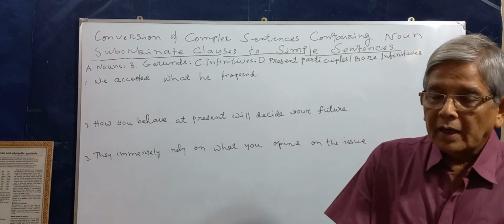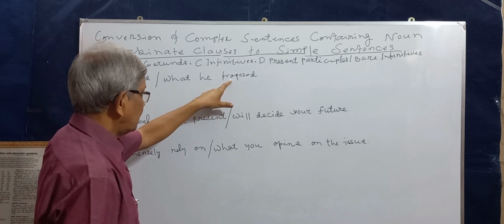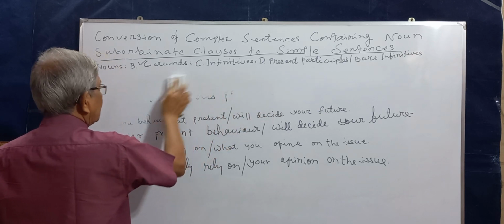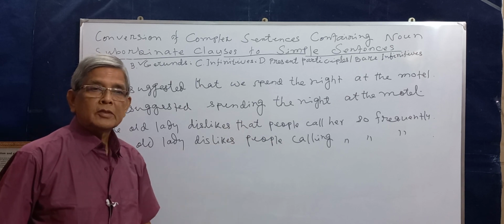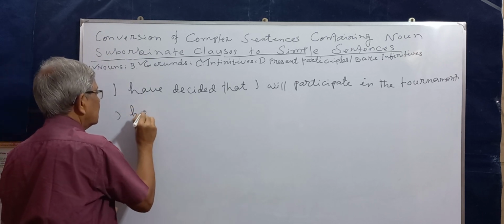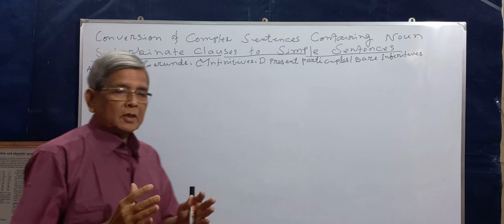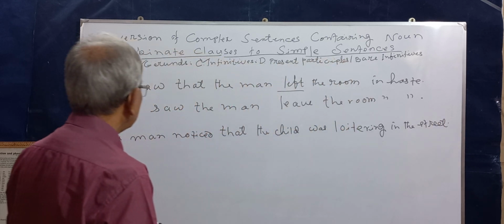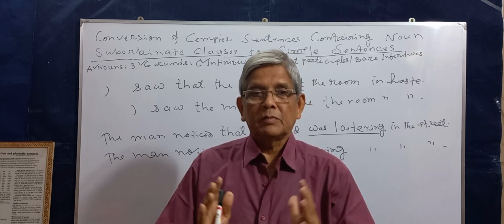TRANSFORMATION OF SENTENCES FROM COMPLEX TO SIMPLE-1.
Transforming Complex Sentences Containing Noun Subordinate Clauses to Simple Sentences.